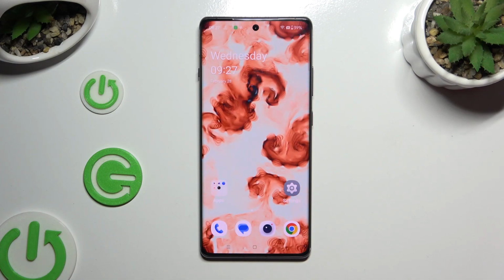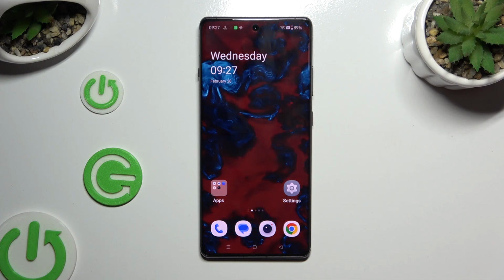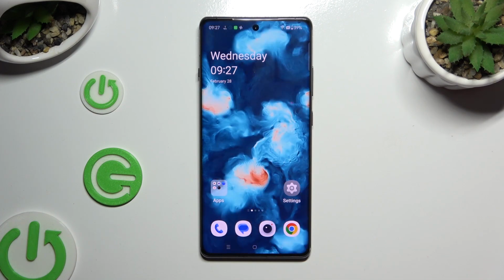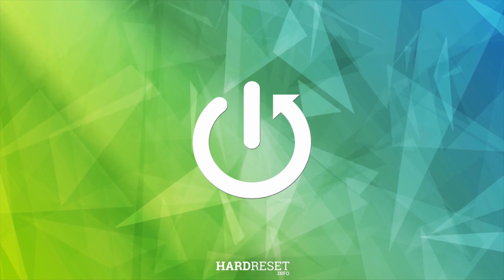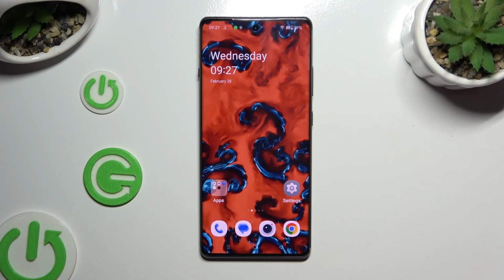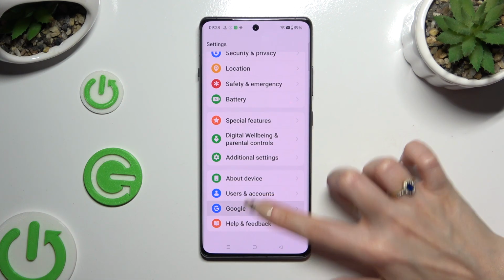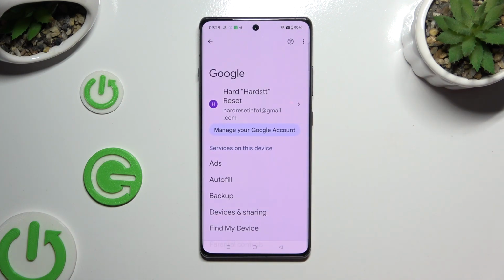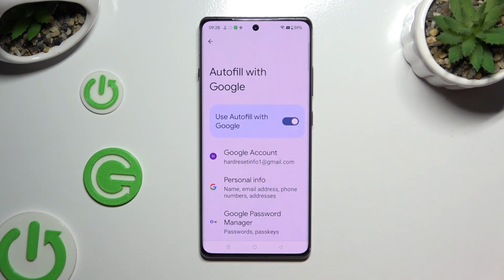How to Disable the Google Autofill Service on OnePlus Ace 3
Learn how to manage your Autofill settings on the OnePlus Ace 3 smartphone with this straightforward tutorial. In this video, we'll guide you through the steps to disable Autofill with Google service, giving you control over your form data and personal information. Whether you're concerned about privacy or simply want to customize your Autofill preferences, this tutorial provides essential guidance for turning off the Autofill with Google service on your OnePlus Ace 3, ensuring a more secure and personalized browsing experience.

How to disable the Google Password Manager on OnePlus Ace 3? How to turn off Google Autofill on the OnePlus Ace 3? How to deactivate the Autofill with the Google feature on the OnePlus Ace 3?